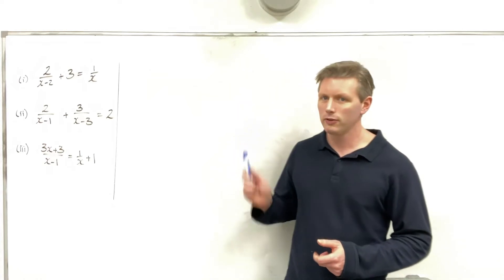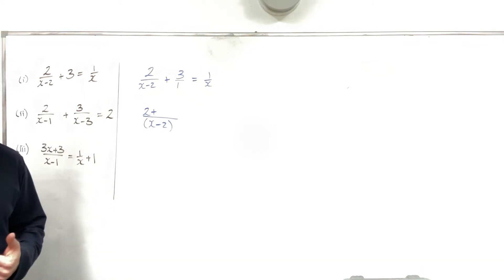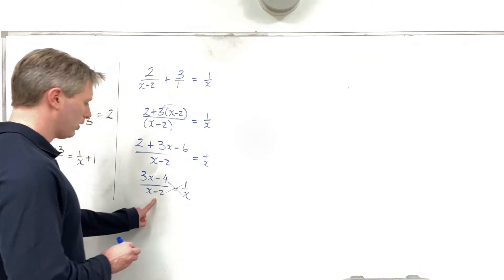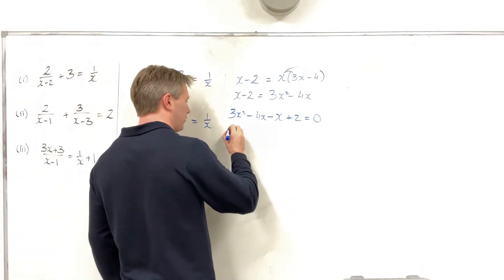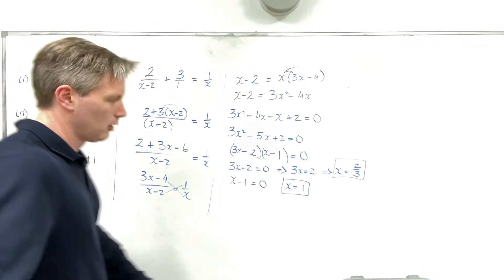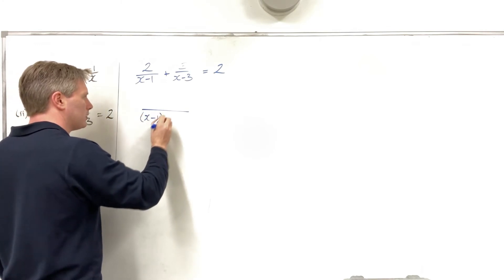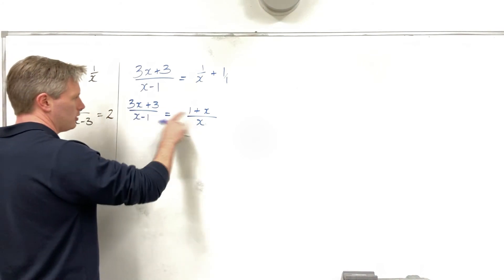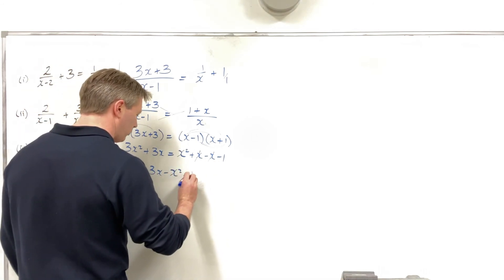Solving quadratic equations involving fractions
To solve these equations, first combine the fractions by finding a common denominator. This often results in a quadratic equation as the problems in the video illustrate